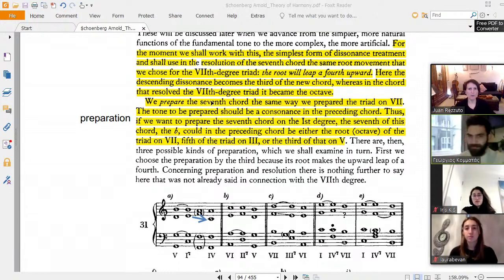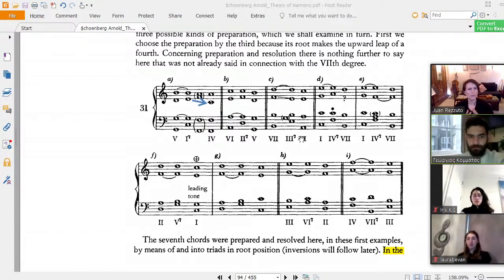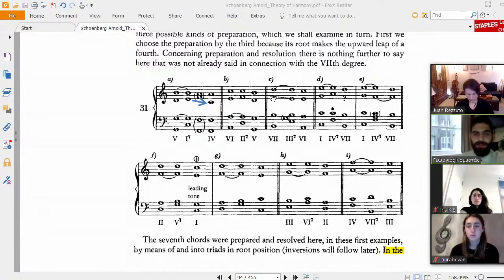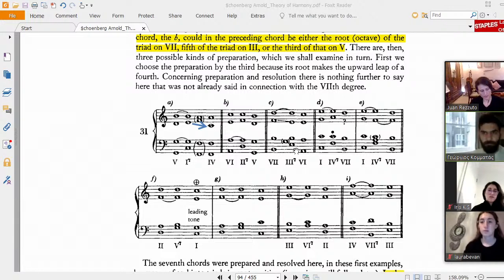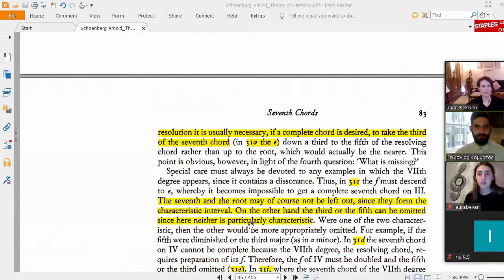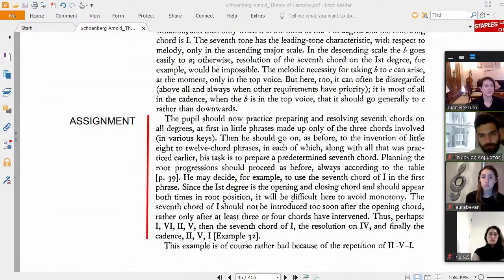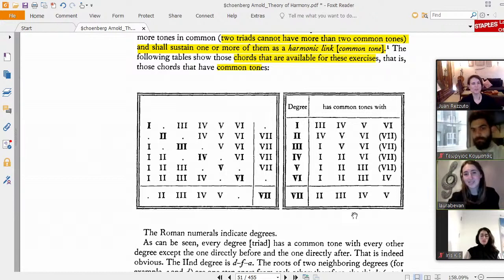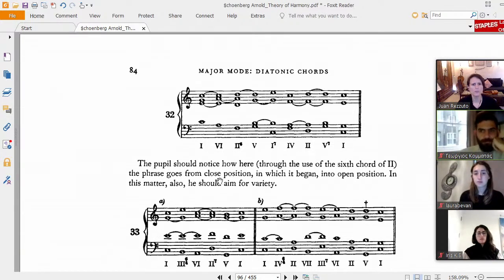"Theory of Harmony" Treatise - A. Schonberg -CHAPTER IV Sevenths Chords- Lesson 20/01/2021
"Theory of Harmony" Treatise - A. Schonberg - Chapter IV: SEVENTHS CHORDS
Topics:
-Sevenths chords: its construction, preparation and resolution in root position.